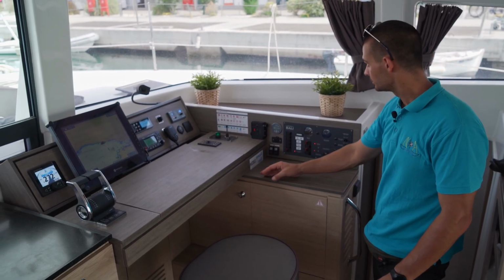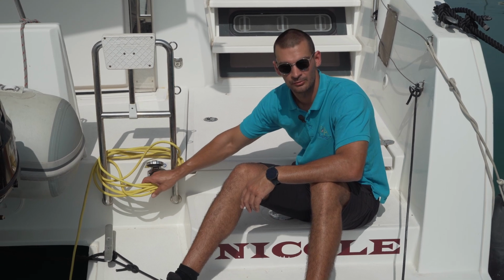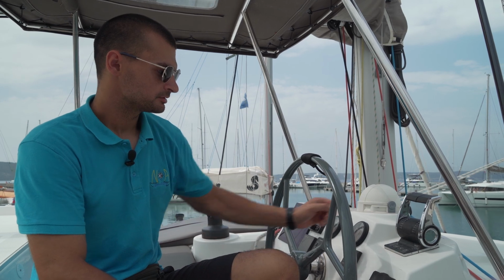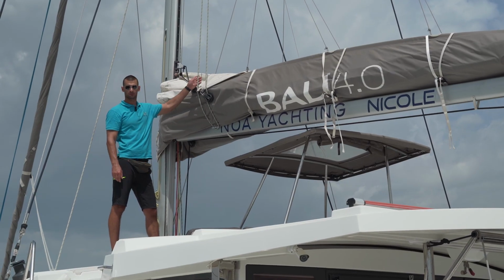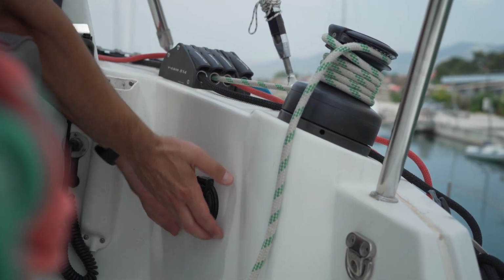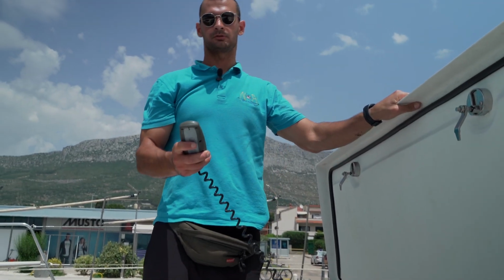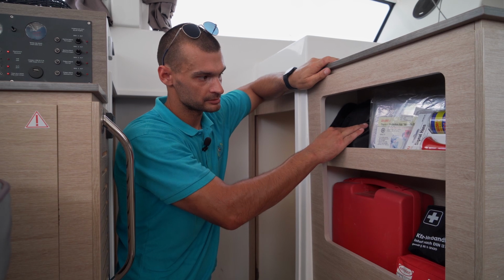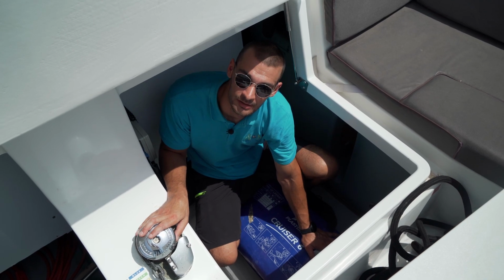Nicole - Bali 4.0 OW CheckIn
0:00 Bali 4.0 OW
0:25 Skipper table & Instrument Panel
1:40 Inverters
2:08 Breakers & Batteries
2:53 230V Cable & Breakers
3:27 Toilets & Waste Tanks
4:52 Showers & Holding Tanks
5:17 How to Start & Stop the Engines
6:25 Navigation Instruments
7:05 Electric Winch
7:20 Manual Winches
7:30 Sails & How to Open/Close Jib Sail
9:53 Raising/Closing Main Sail
12:20 Anchor
13:28 Diesel Intake
13:39 Water Intake
13:47 Cockpit Shower
14:20 Cooking Gas & Shutoff Valve
14:41 Secondary Gas Shutoff Valve
14:58 Equipment
15:07 Safety Equipment
15:27 Life Jackets
15:36 Emergency Tiller
15:49 Dinghy & How to Lower/Raise it
16:54 Manual Bilge Pumps
17:05 Water Hose, E.Tiller, Spare Anchor & other Equipment
17:15 Life Raft
17:21 Thank You